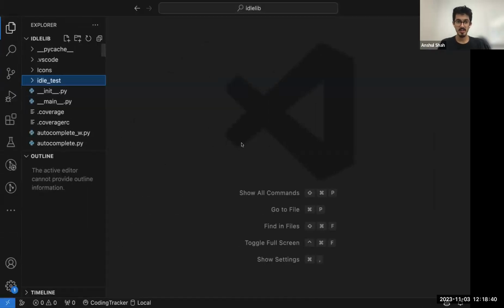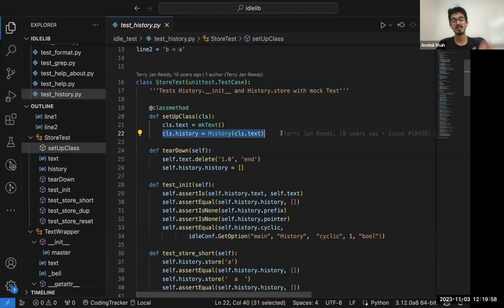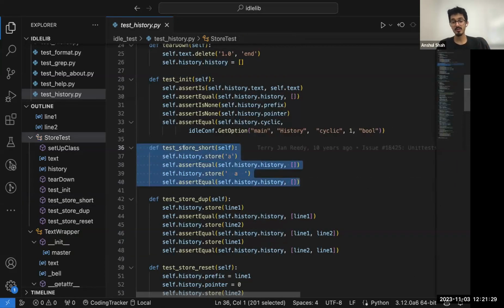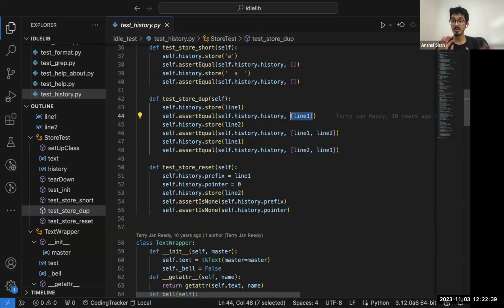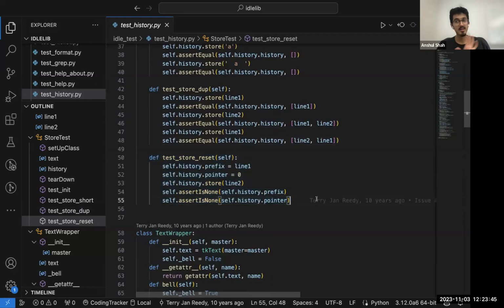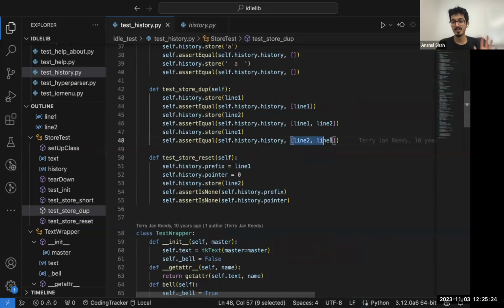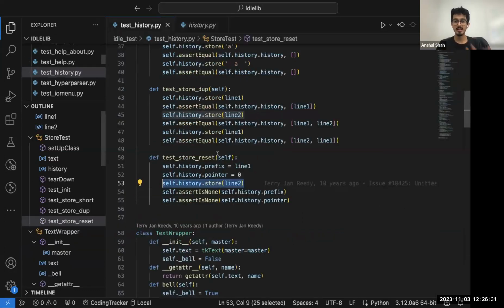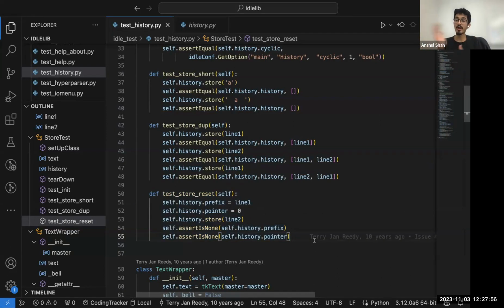Tests for Comprehension: Test History